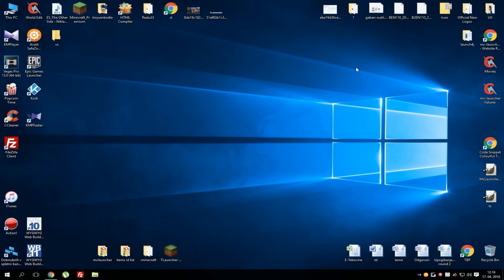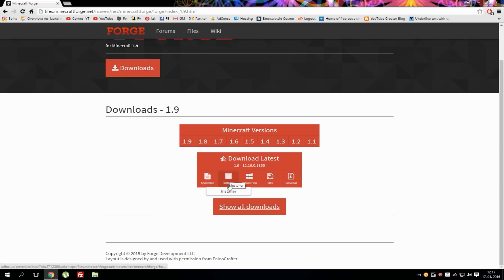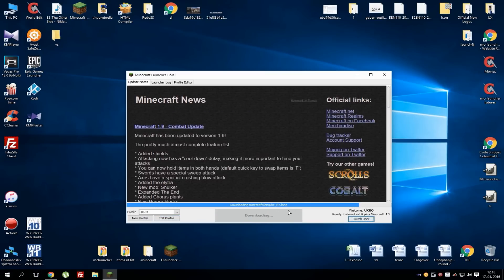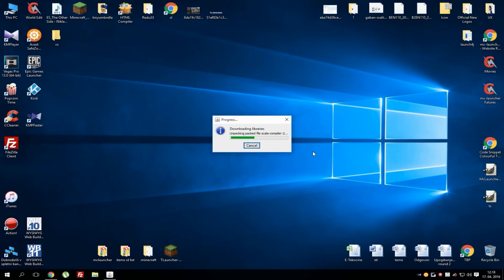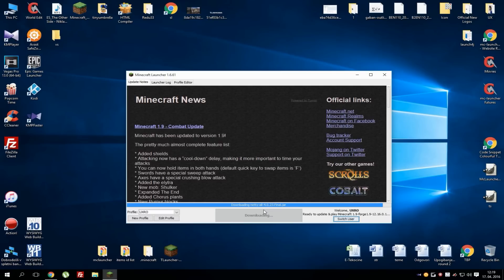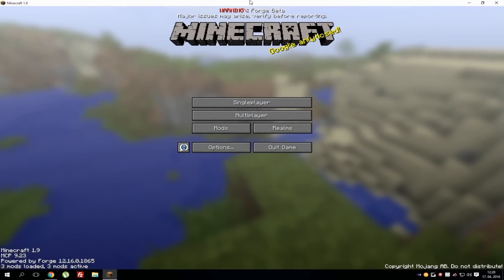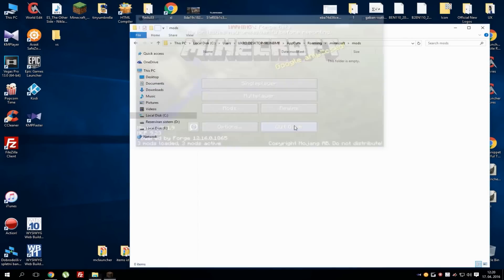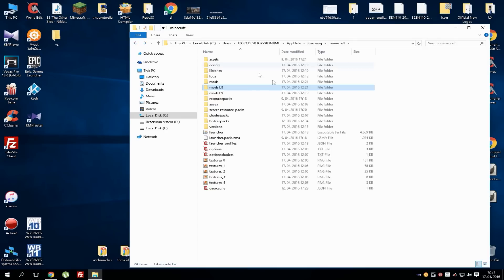Minecraft - How to install 1.9 forge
Simple tutorial on how to install forge I know that i done this forge tutorials before but it's updated version for premium users. Enjoy.